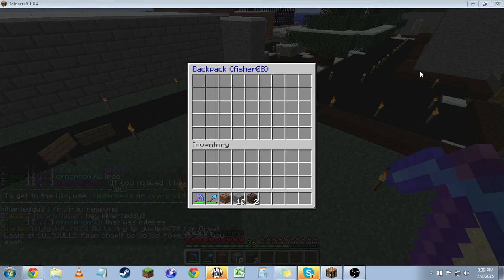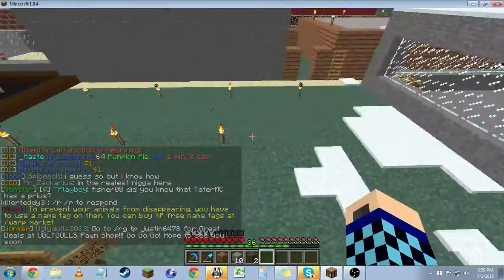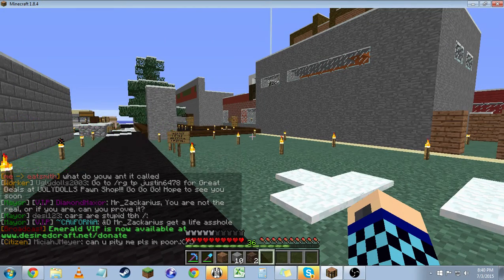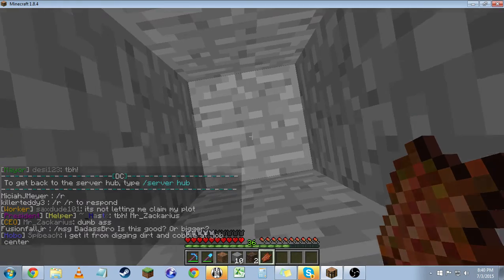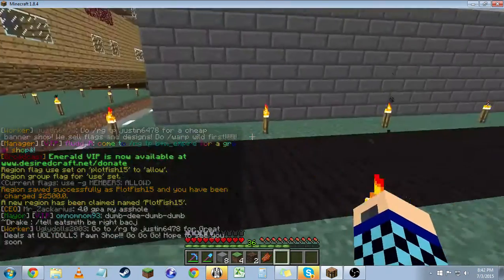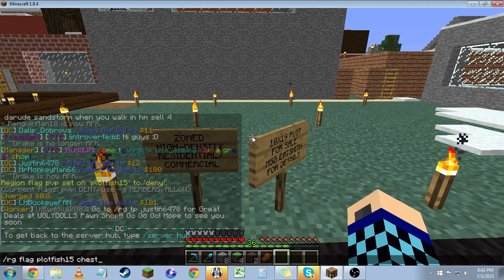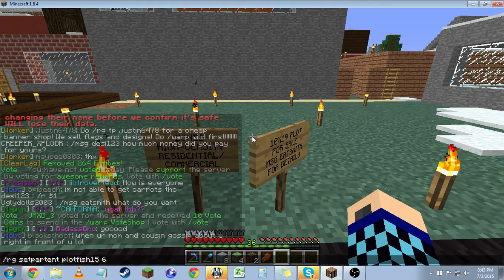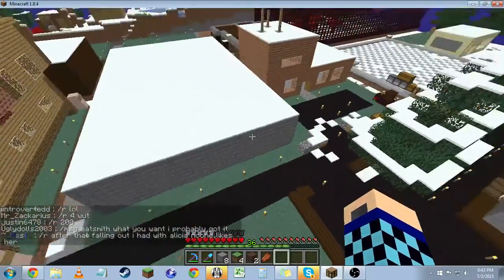DesiredCraft.net Region Tutorail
Ok here is a (hopfully) Simple Video tutorial on how to make a region in the Minecraft server Desired Craft Survival Economy.